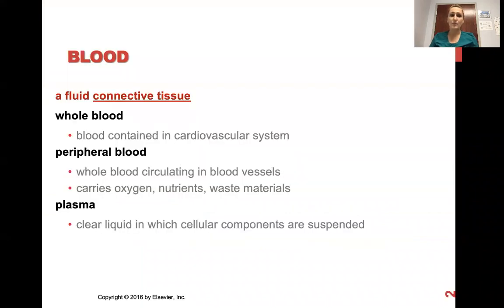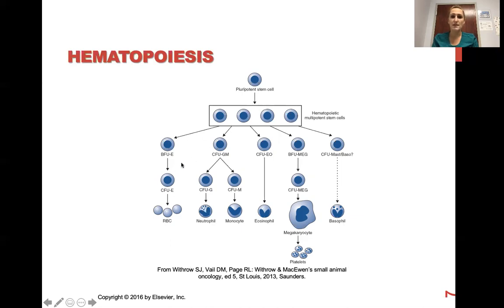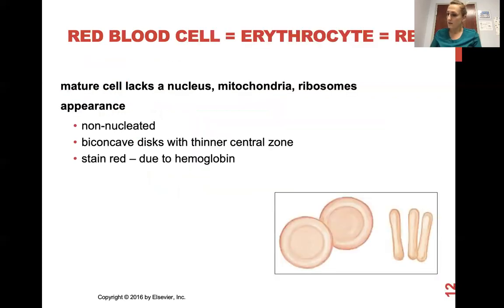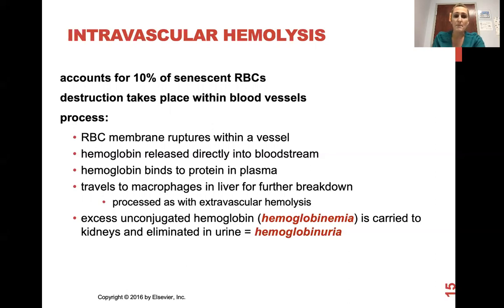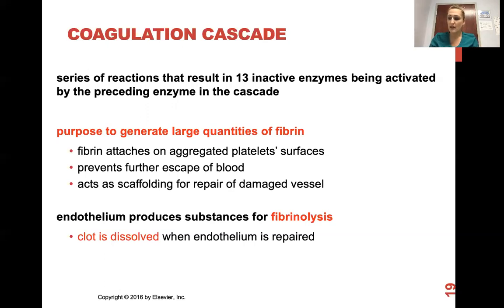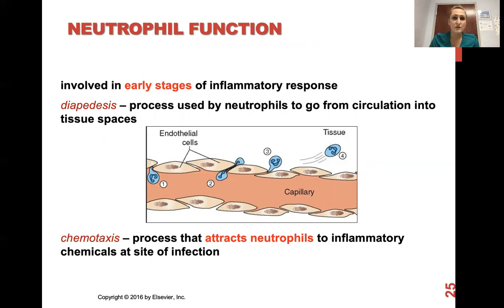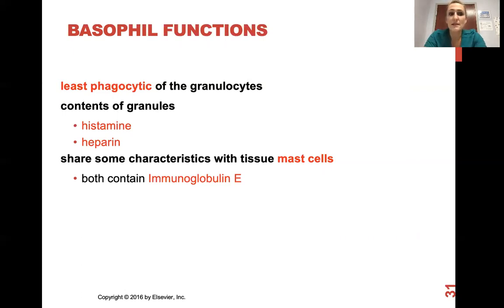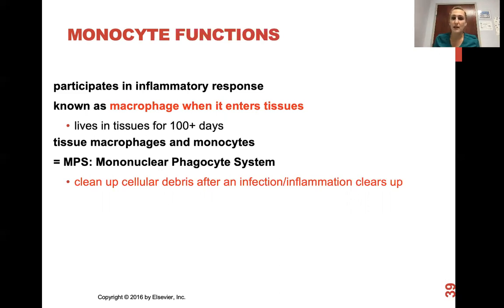A&P Recorded Lecture: BLOOD